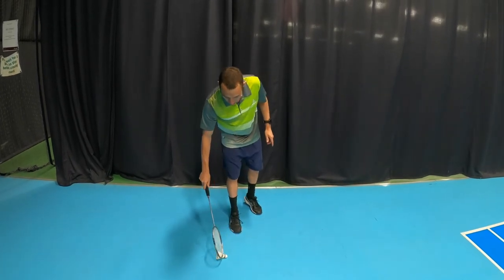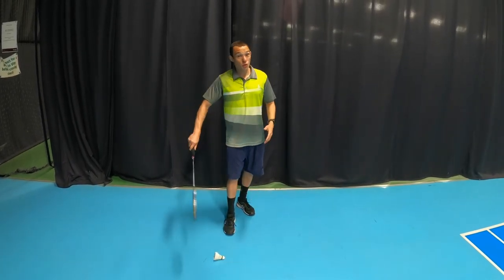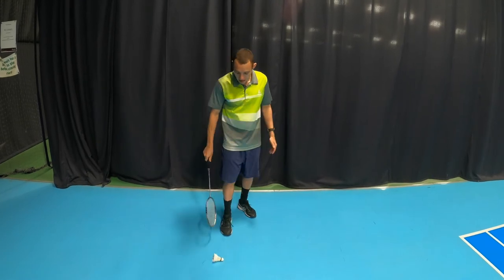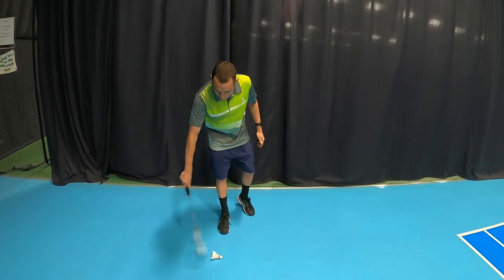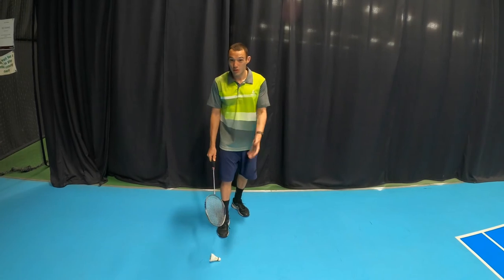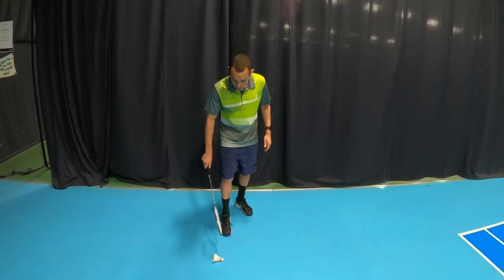How To Pick Up A Shuttle (Advanced)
Song
Blank
Artist
Disfigure
AEI (on behalf of NCS); LatinAutorPerf, UMPI, Featherstone Music (publishing), LatinAutor, and 11 music rights societies